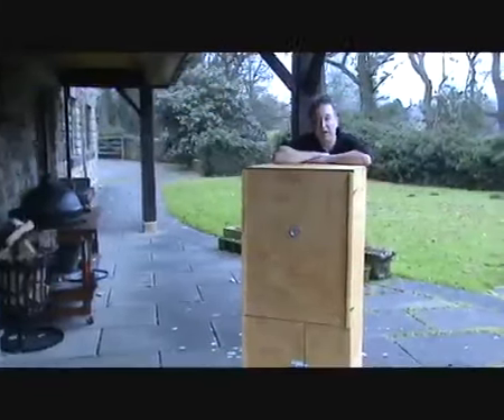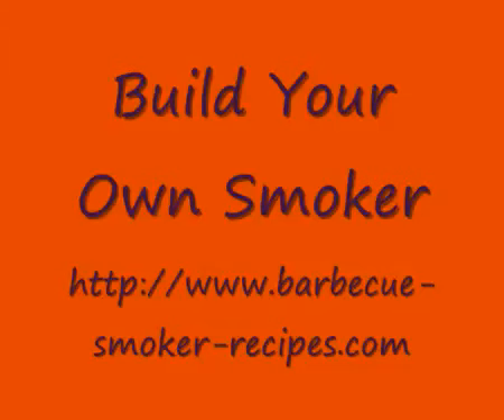How to Build a BBQ Smoker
Use my easy to follow homemade BBQ smoker plans
and build your own smoker this coming weekend.
With these homemade BBQ smoker plans friends and family
will marvel at your ability to produce great tasting BBQ from your
own hand built smoker.
    Don't Waste Money Buying A Smoker!
    Make Your Own Delicious Hot Or Cold Smoked Food!
    Enjoy The Satisfaction Of Knowing That You Built It & Cooked It Yourself!
Click the link above for the complete "How to Build a BBQ Smoker" website!